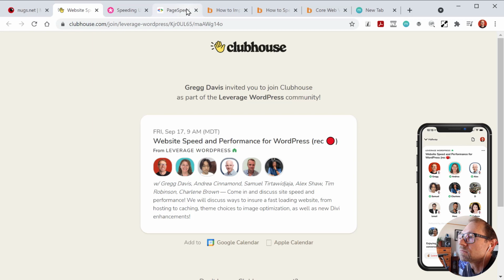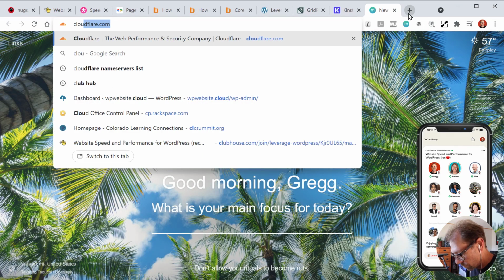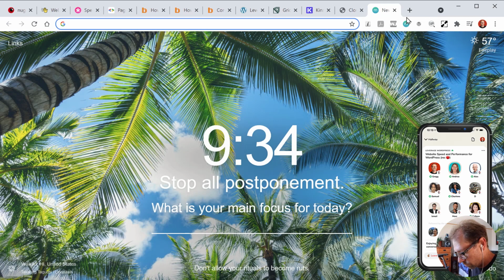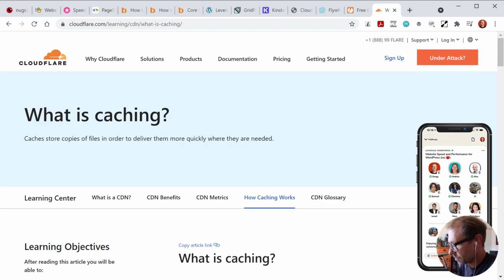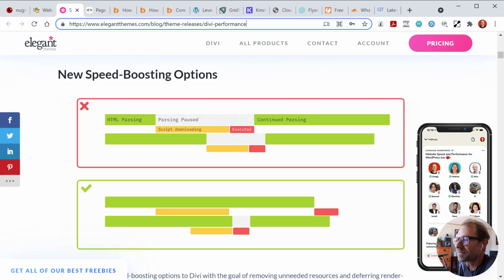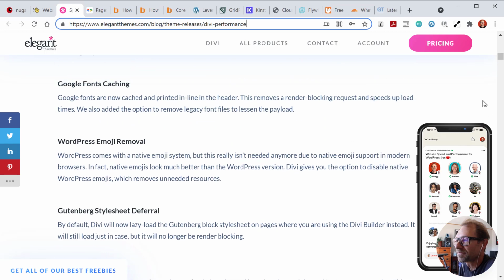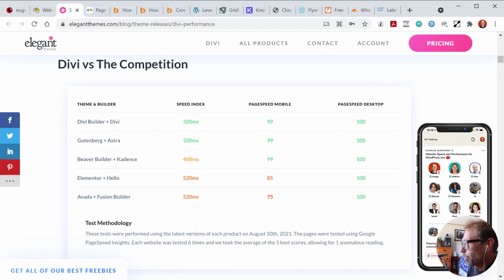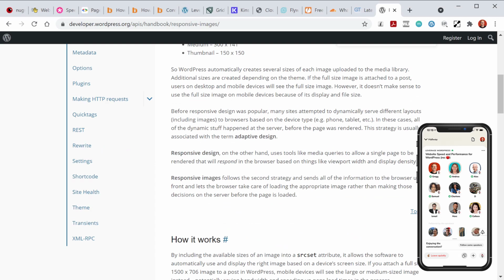[Clubhouse] WordPress Speed Optimization panel discussion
A panel discussion replay from Clubhouse on September 17, 2021, the panel discusses Speed and Performance improvements for WordPress.

Website Speed and Performance with WordPress:

We discuss site speed and performance,  to insure a fast loading website, from hosting to caching, theme choices to image optimization, as well as new Divi enhancements.

What techniques including WordPress hosting, page caching, and using a Content Delivery Network play a part in loading speed of a WordPress website?

We talked about how to optimize a WordPress website, and how to make your WordPress site faster, using tools like GTMetrix, Pingdom, and Google Pagespeed Insights.

Thanks to the panel for a great collaboration!

The Clubhouse room was a live discussion, hosted by the Leverage WordPress club, and this is the recorded replay.

The Discord channel we use to collaborate and share ideas and notes from the Clubhouse rooms is

Become a Leverage WordPress club member here, so you can listen-in to our rooms live, or join us to ask a question!